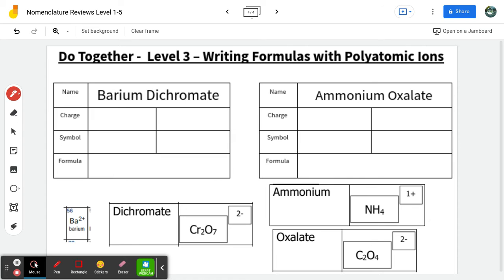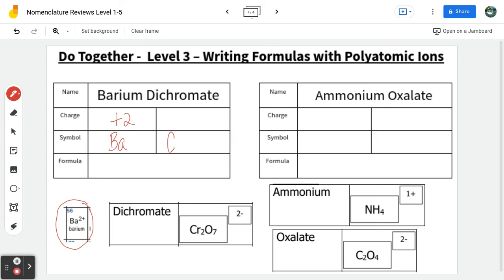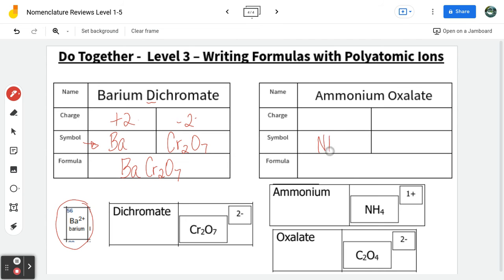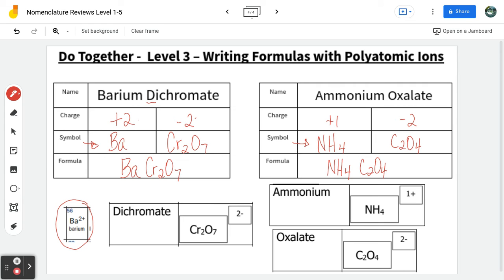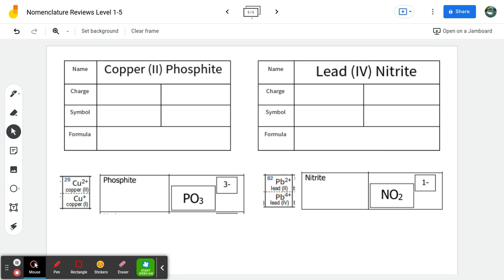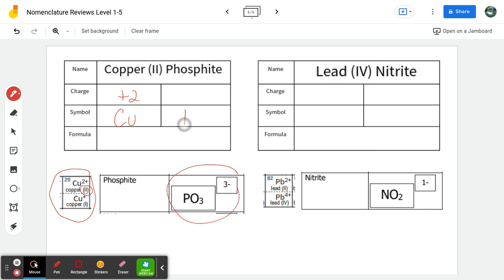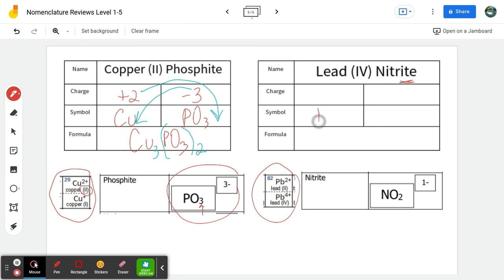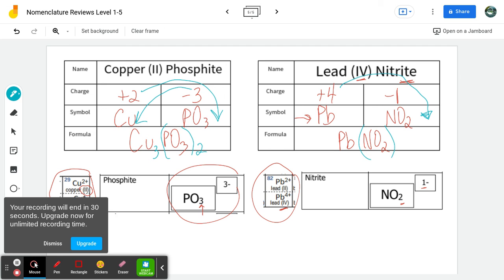Nomenclaure Review Level 3